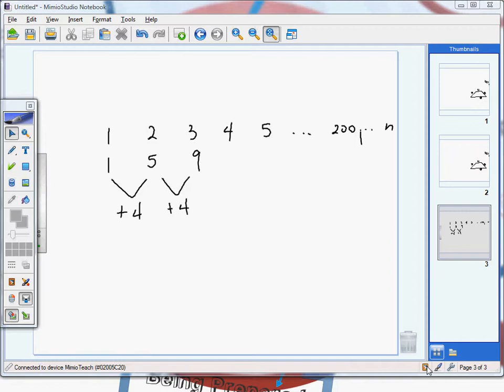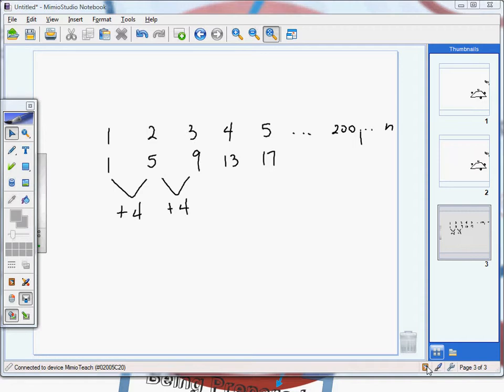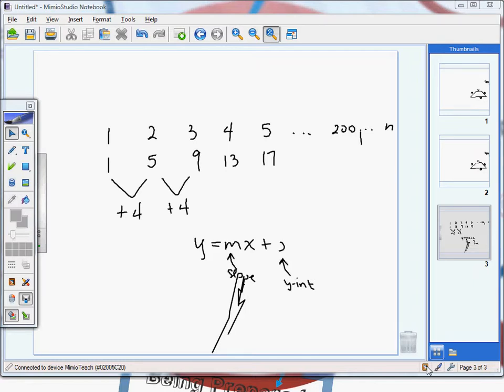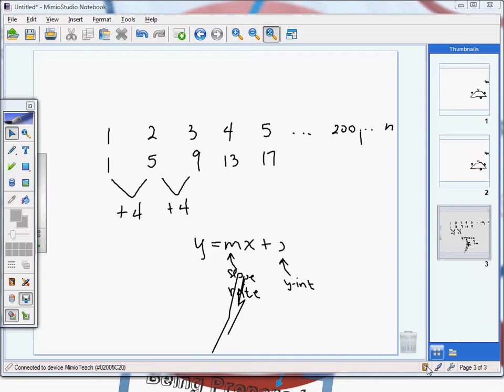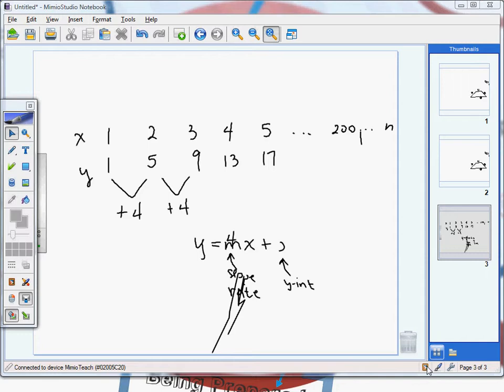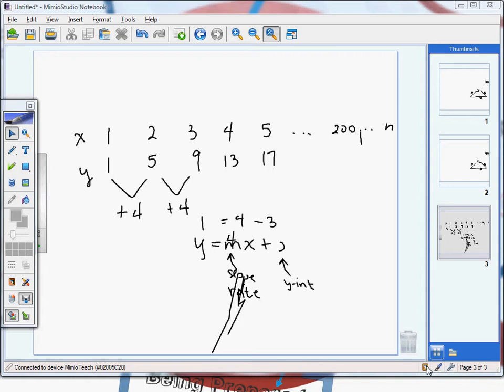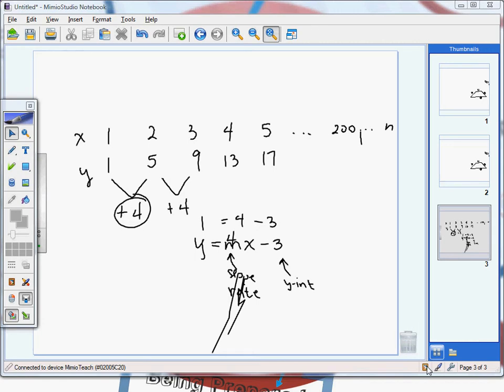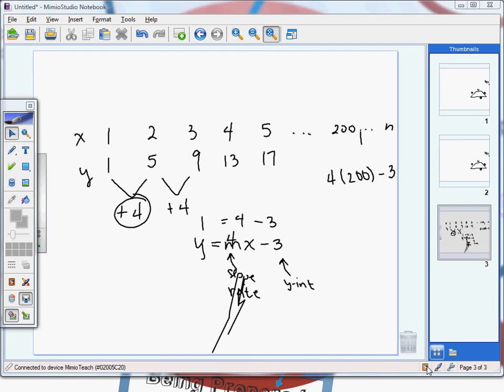Using equation of a line to solve a pattern